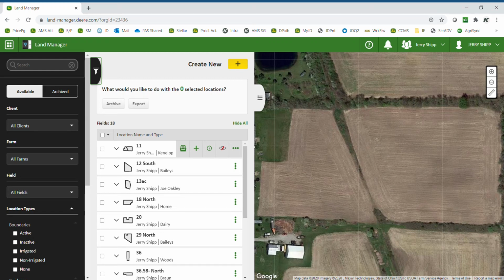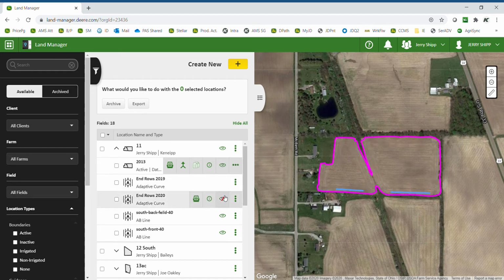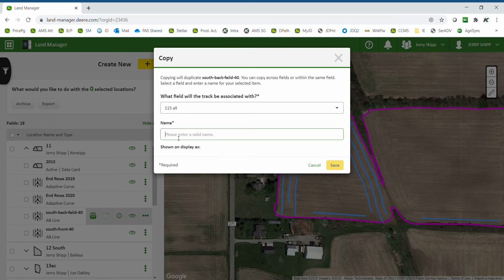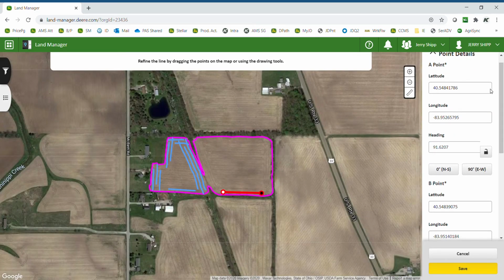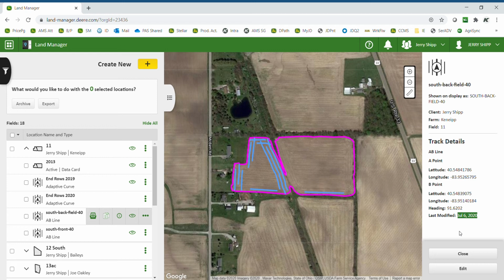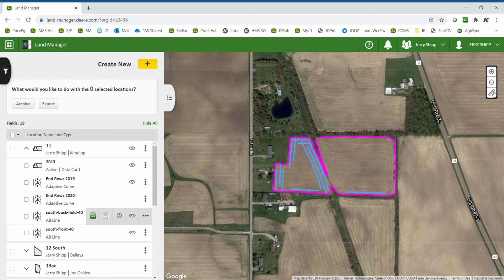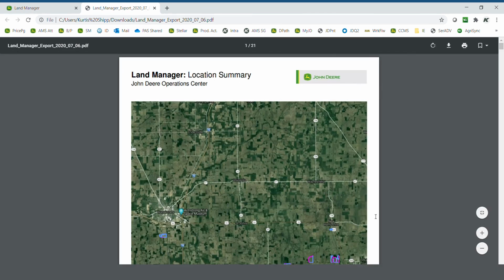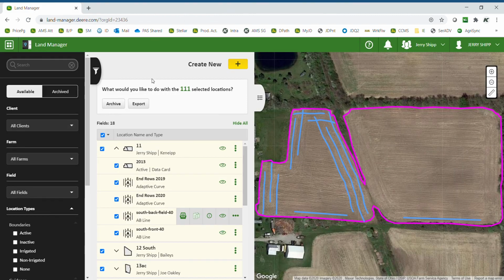How to Manage Guidance Tracks | Operations Center Tutorials | Experienced User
Learn how to manage guidance tracks in John Deere Operations Center by watching this step-by-step tutorial video.